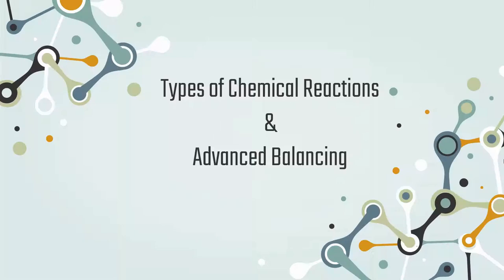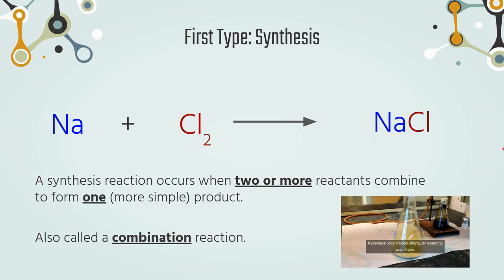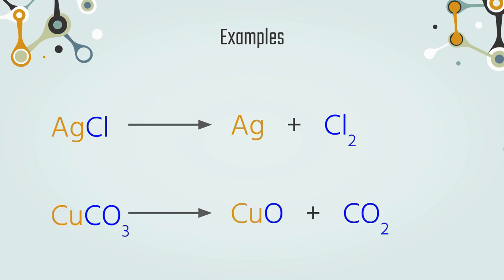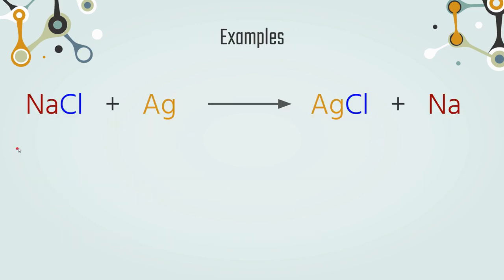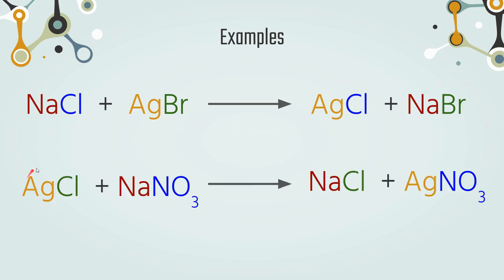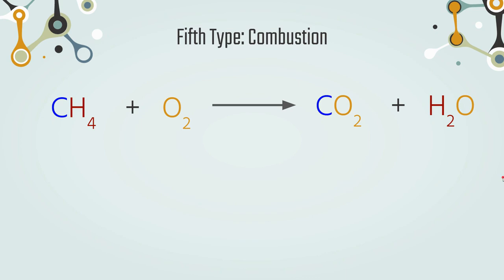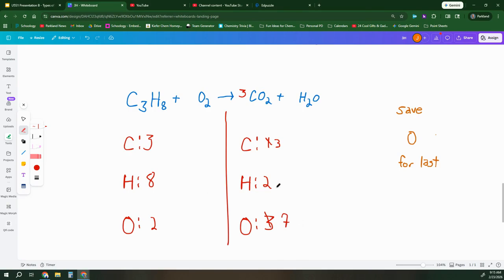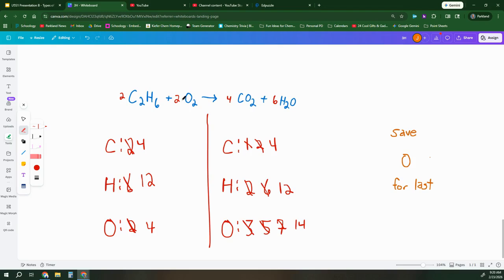Types of Chemical Reactions and Advanced Balancing